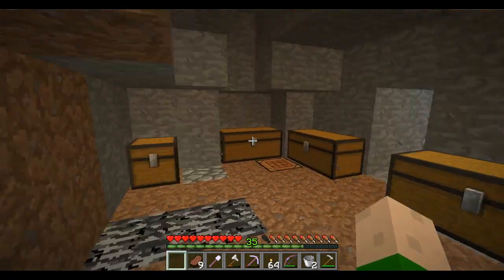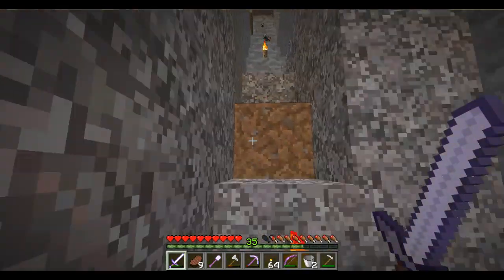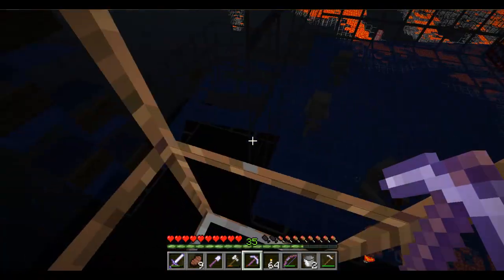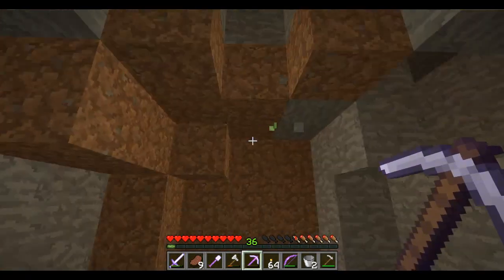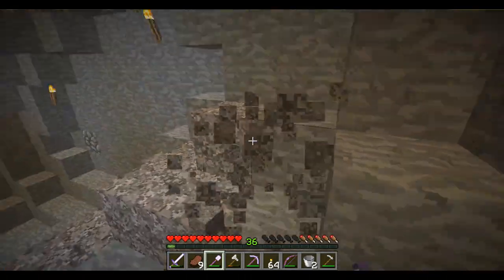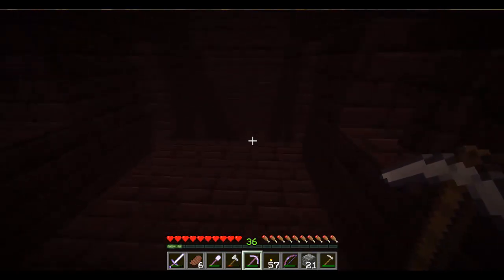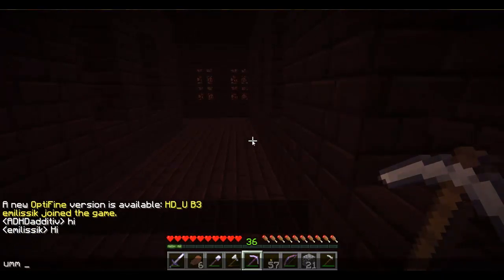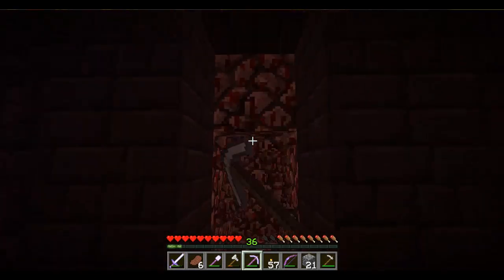ADHDadditiv on the Astrocraft Server Episode 6: Starting on the Storage Room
In this episode I almost kill myself...    twice!

Other great videos:
Minecraft Snapshot 12w36a Overview - Carrot On A Stick, Crafting the Wither Boss and MORE! by DocM77
Ep177 - Tool Rack - MC 1.3.2 by Piedudeaus (sorry if i spelled it wrong)
Season 2 - Episode 54- SMP Direwolf20's Minecraft Server Play by Direwolf (obviously)
OOGE - Vinyl Fantasy II: Episode 24 by Ethoslab
Guild Wars 2 - sPvP by Bluexephos AKA Yogscast
MINECRAFT DAILY 05/09/12 (301) - Gold Rush! Minecraft Dude! The Bedrock Block! by jcvsmc